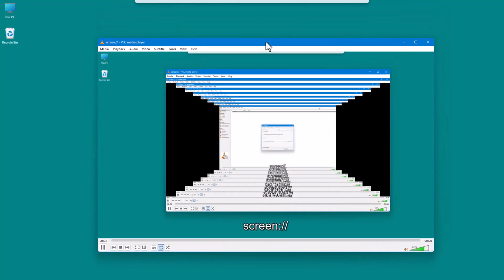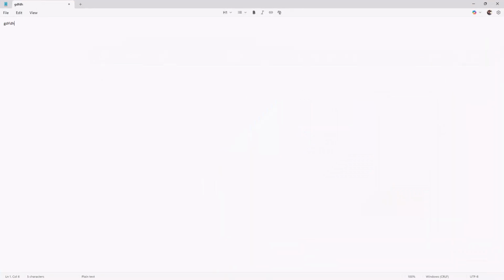VLC - Lesson 34 - Screen Capture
In this tutorial, we’ll explore the essentials of Screen Capture in VLC Media Player